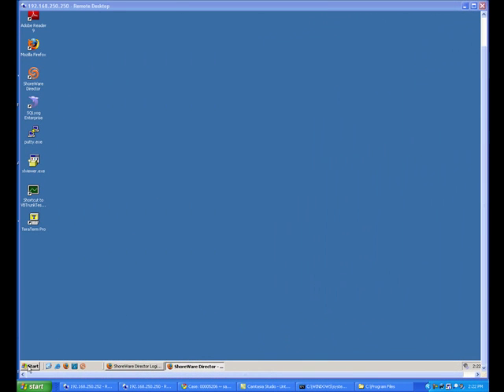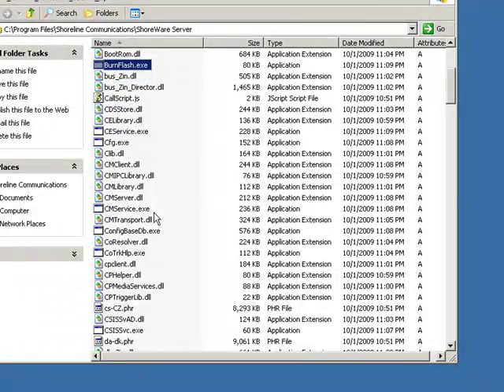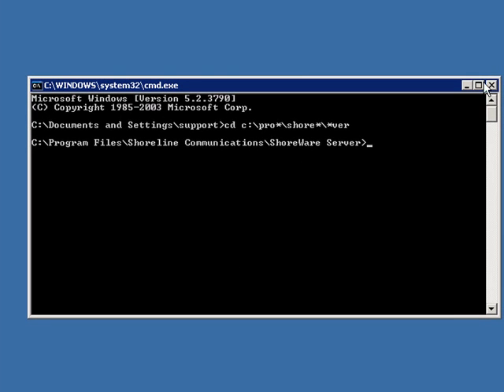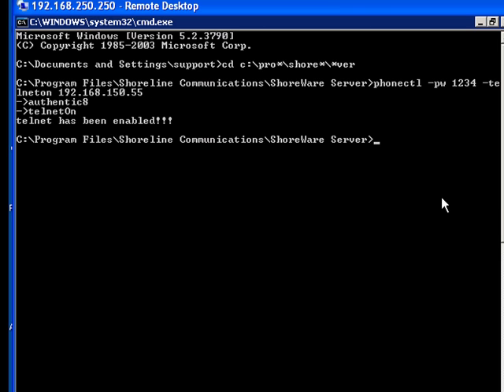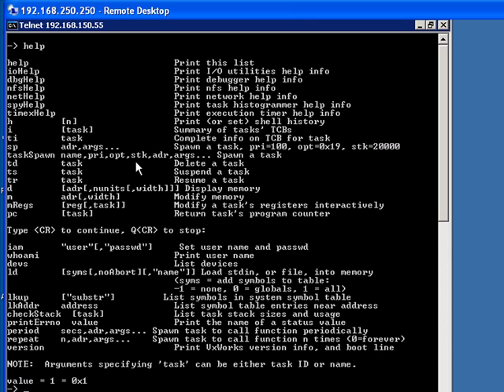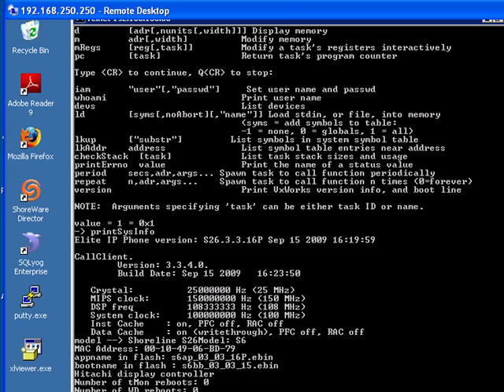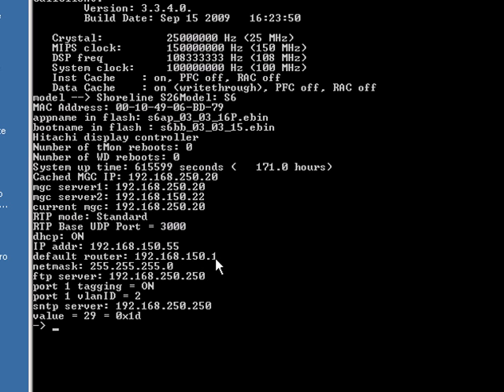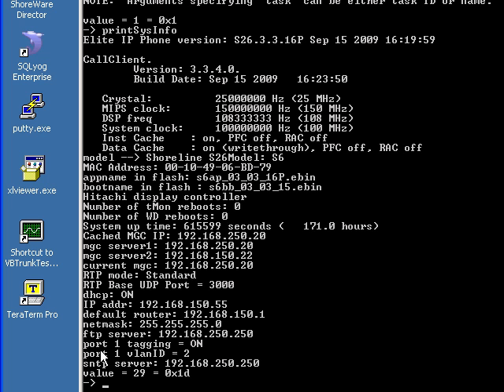Trouble Shooting ShoreTel "one way media" - They can hear me, but I can't hear them!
The most common break/fix request in a VoIP deployment has to do with a calling party not being able to hear the called party; though the called party can hear the caller.  A mouth full of words (excuse the pun) but a common configuration error.  This clip takes a look at how to use the phonectl command to trouble shoot the issue.